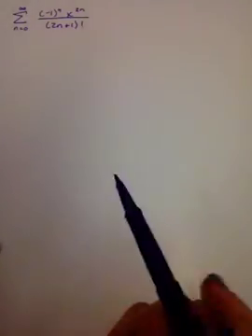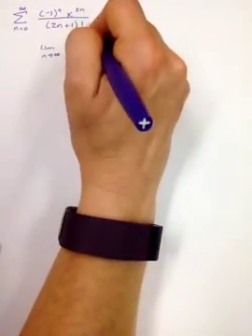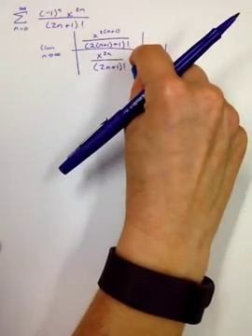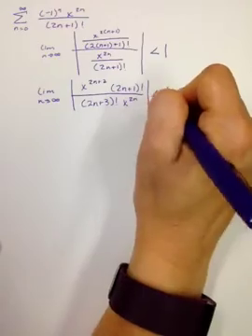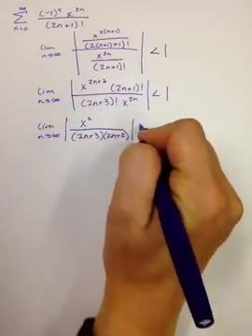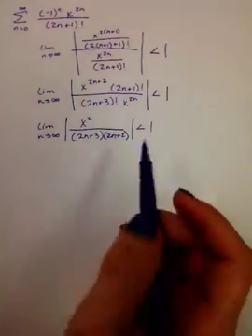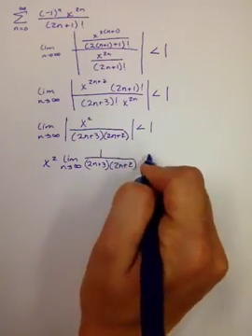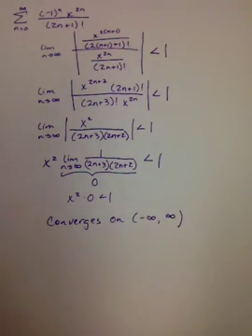Interval of Convergence Example 2